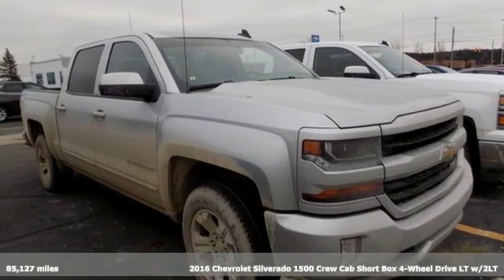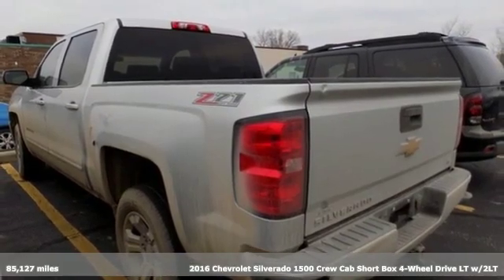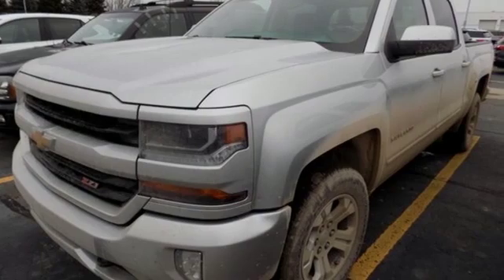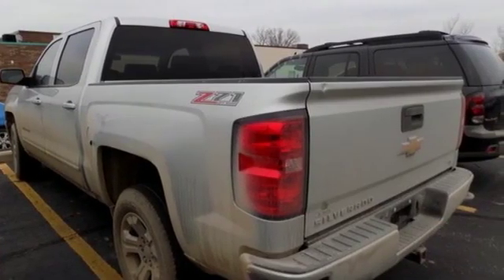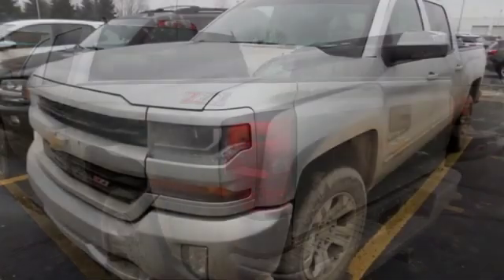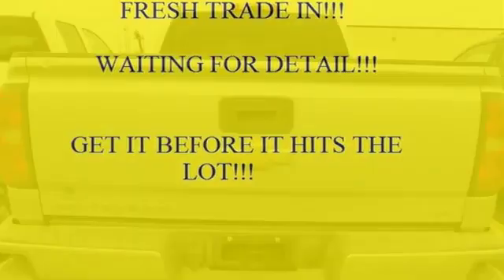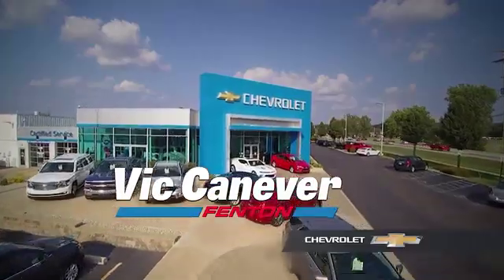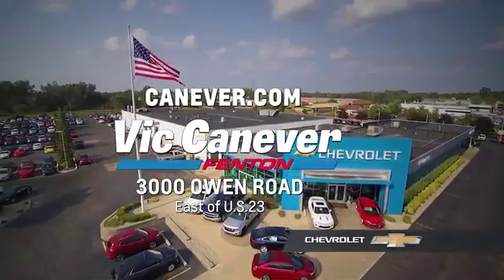Used 2016 Chevrolet Silverado 1500 Fenton MI Grand Blanc, MI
Year: 2016
Make: Chevrolet
Model: Silverado 1500
Trim: LT
Engine: V8
Transmission: 6-Speed Automatic Electronic with Overdrive
Color: Silver
Interior: jet black
Mileage: 85127
Stock #: 1204518A
VIN: 3GCUKREC6GG347597
Recent Arrival! Clean CARFAX. ABS brakes, Compass, Electronic Stability Control, Emergency communication system, Heated door mirrors, Illuminated entry, Low tire pressure warning, Remote Keyless Entry, Remote keyless entry, Single Slot CD/MP3 Player, Traction control.

Address:
3000 Owen Road